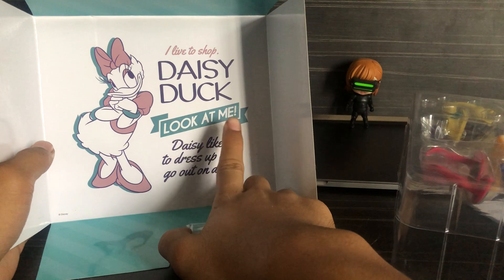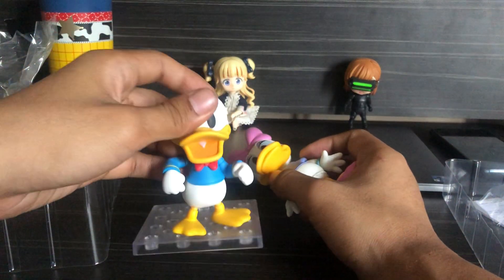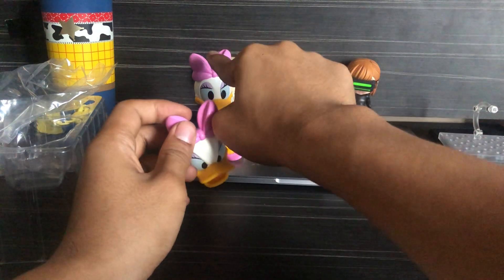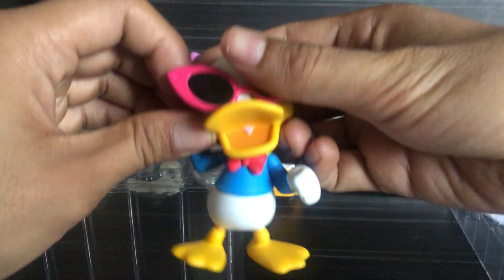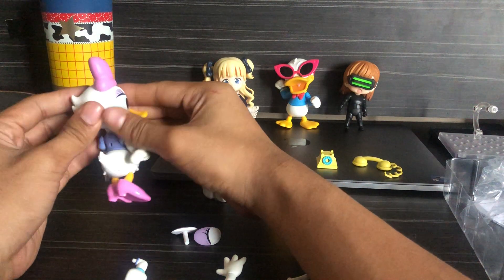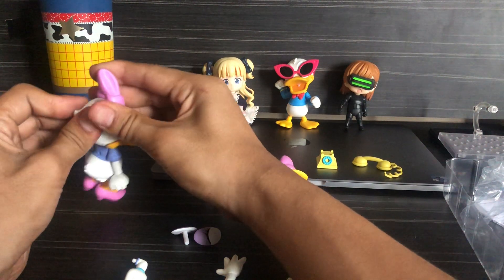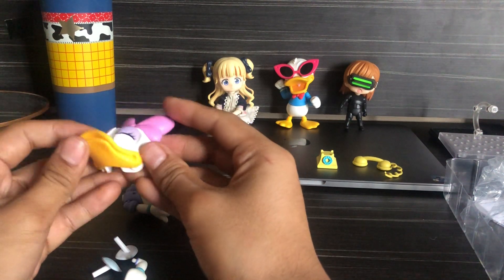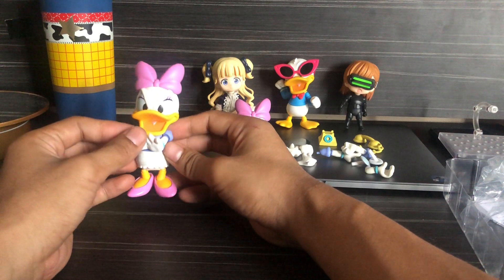Nendoroid Daisy Duck unboxing ねんどろいど デイジーダック